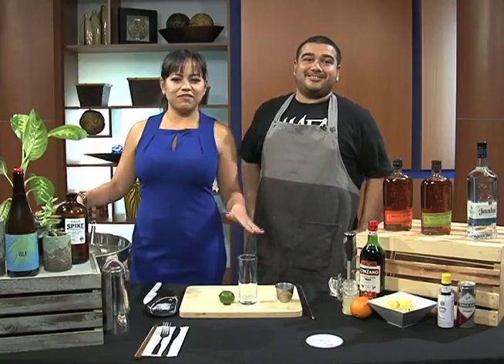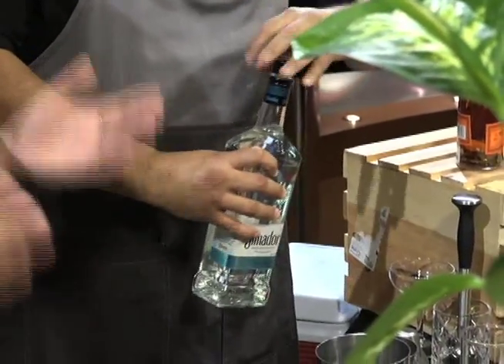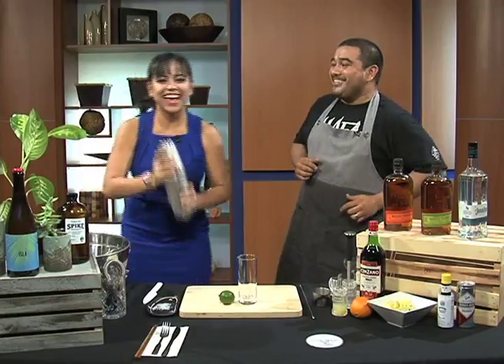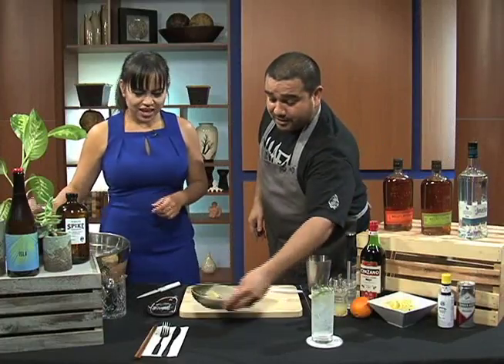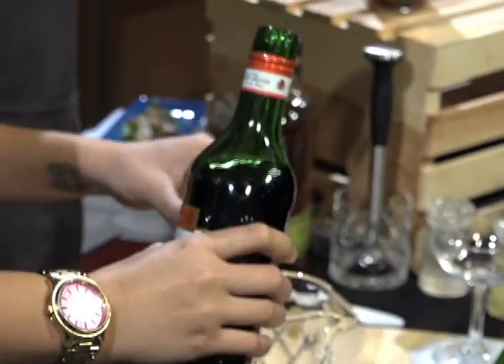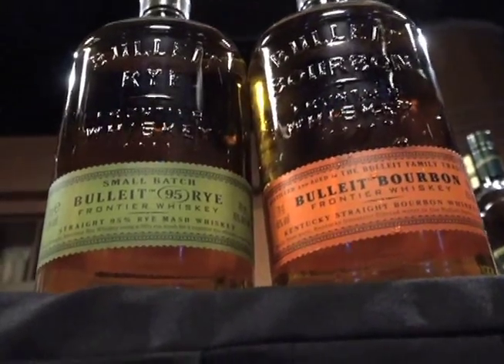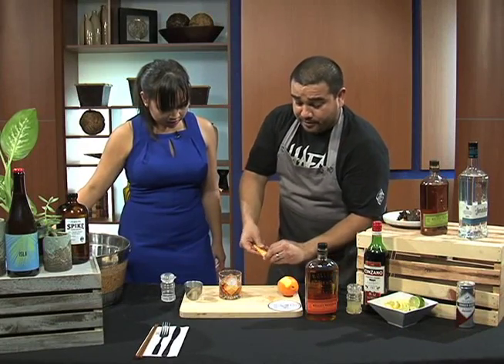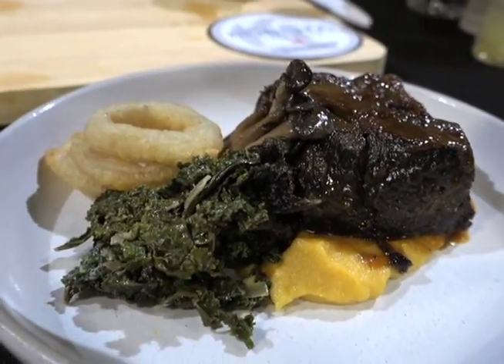At the Bar - cocktail pairing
For this week's installment of At the Bar, KUAM's Krystal Paco gets a proper lesson from Chef Lenny Fejeran of Kitchen Lingo about cocktail pairings.